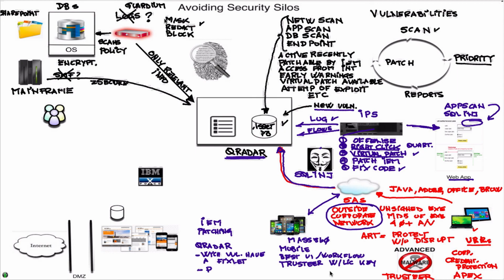Integration 5 of 9 Mobile and Patching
Maas360 and IBM Endpoint manager are briefly discussed here in terms of its integration with other security components